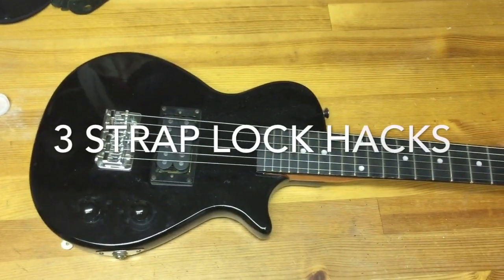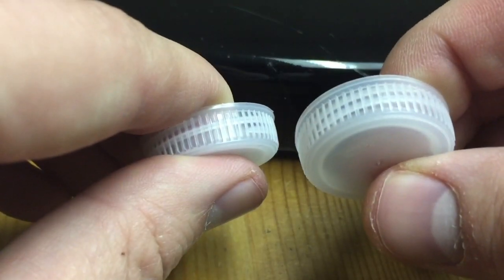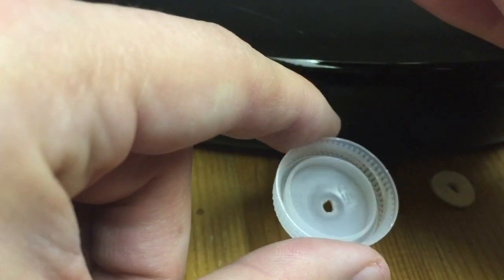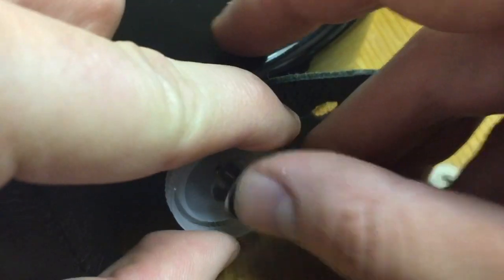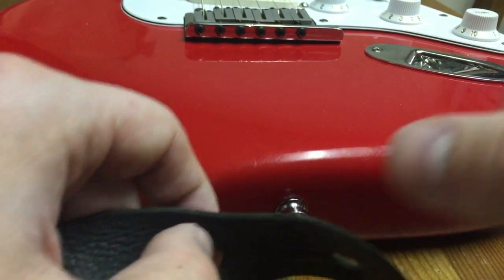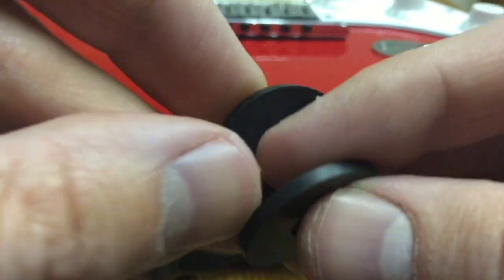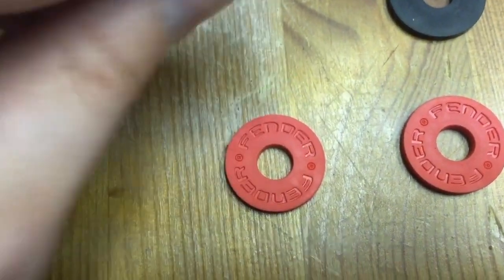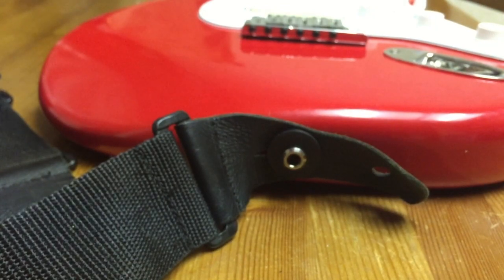3 STRAP LOCK ALTERNATIVES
Here are 3 quick and easy alternatives to a standard strap lock. Great if you're on a budget, in a pinch, or just don't care.